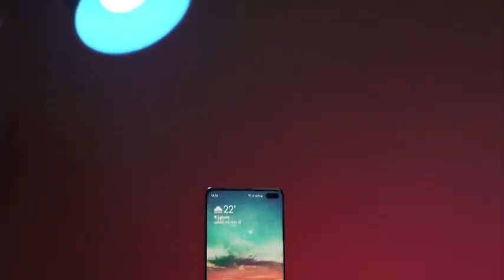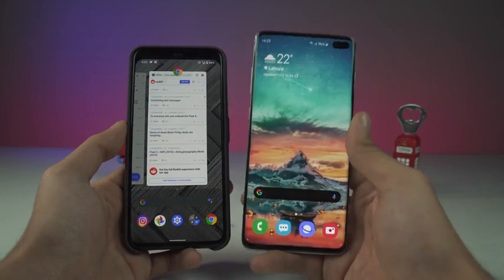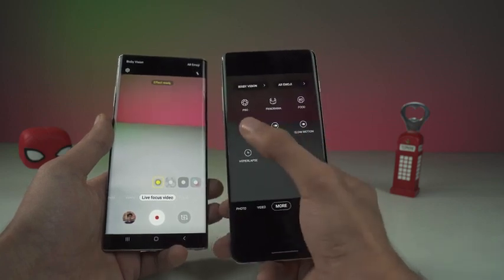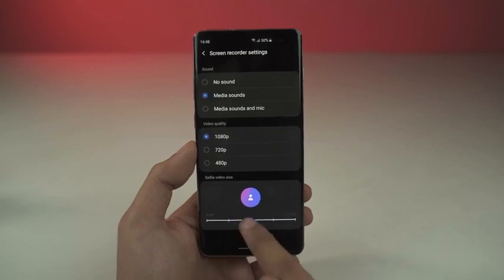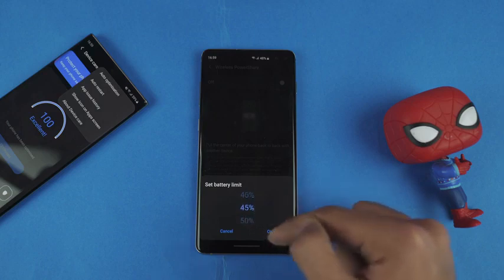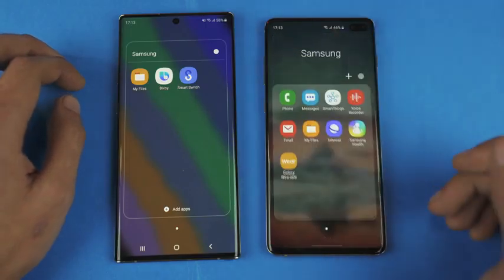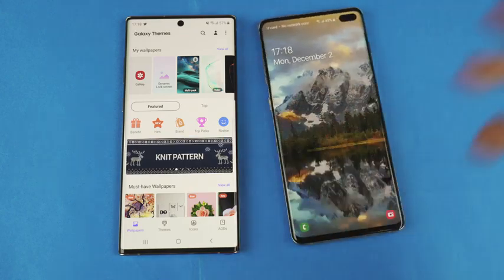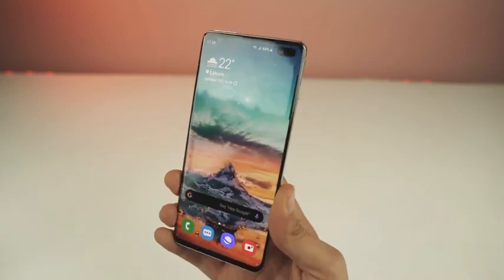Samsung Galaxy S10 OFFICIAL One UI 2 0 Android 10 Review! YouTube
Samsung Galaxy S10 Official One UI 2.0 Android 10 Stable update review. All new changes & features vs One UI 1.5. Best Features from Super Night Mode. Smooth Animations, Screen Recorder, Slow Motion Selfies & More.